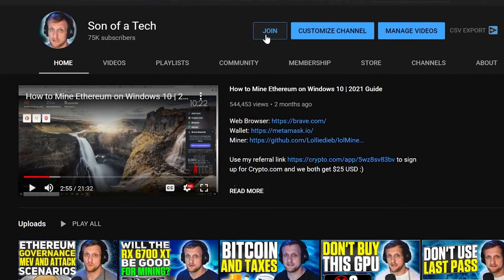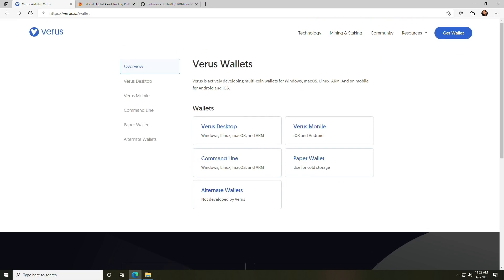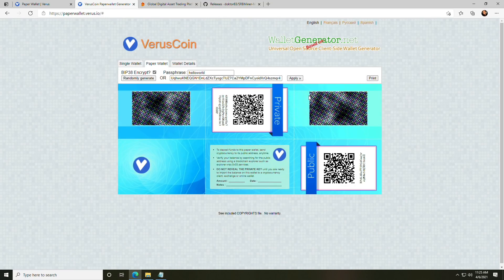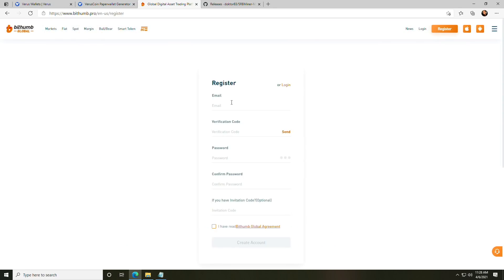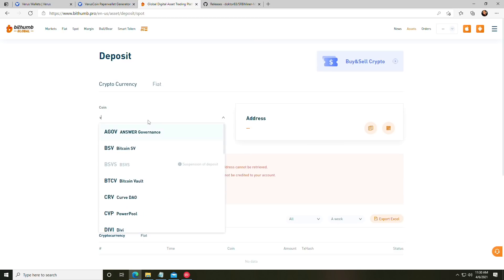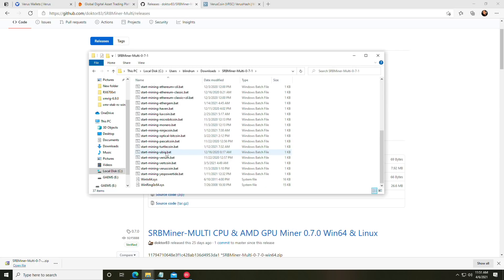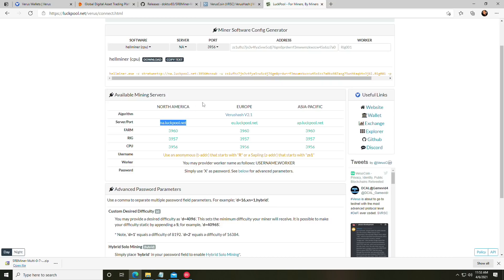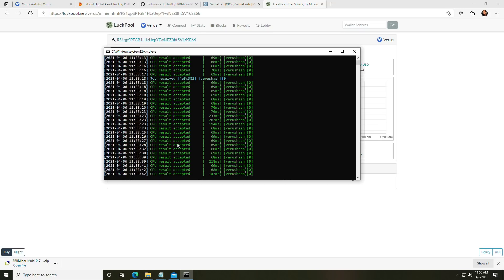How to Mine Verus Coin Windows 10 | VRSC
Verus Miner

Send me bitcoin to buy a tesla for the channel Mr. Beast!
35XHdxXxHyYpPFtjZ32rJ2NkKZYSXNWACa